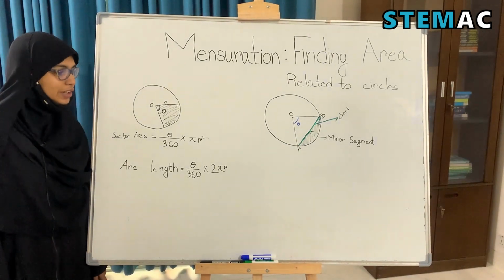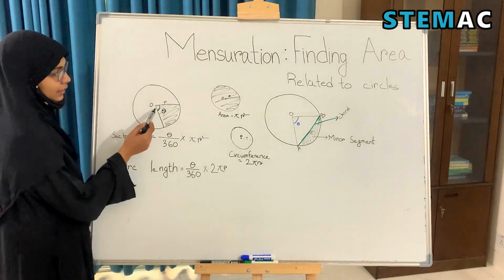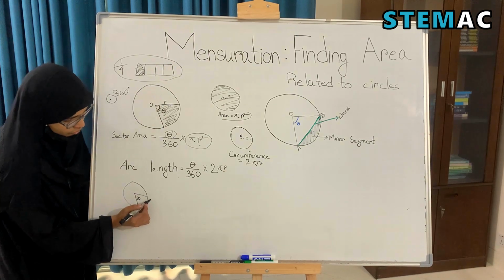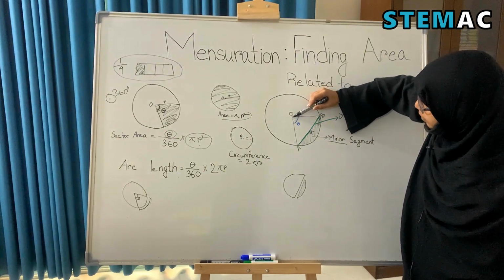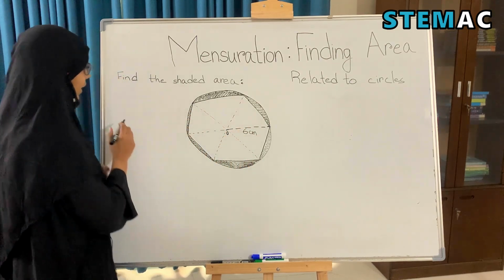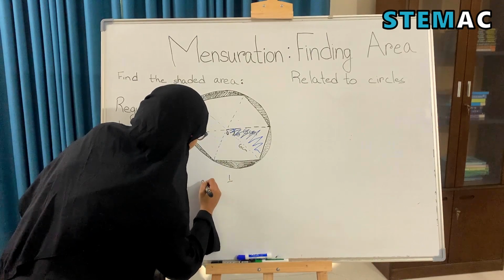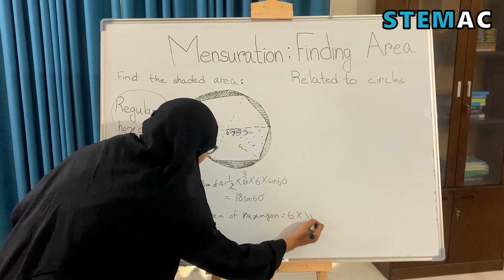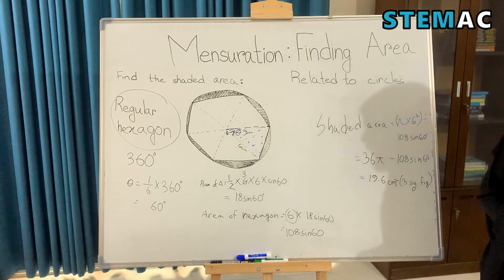Mensuration: Finding Area Related to Circle (Class 9-10, Maths) | Fahmida Hashi | STEMAC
Instructor: Fahmida Hashi